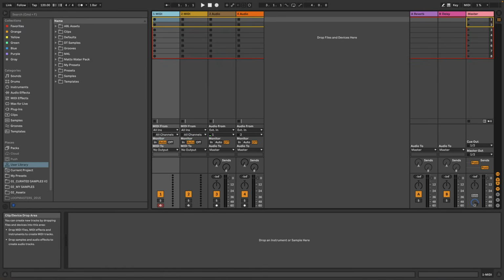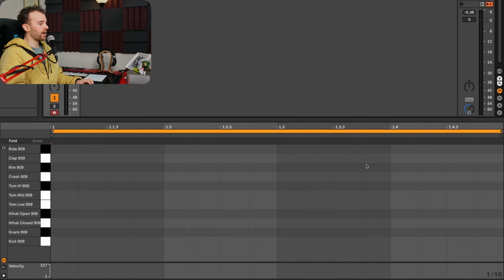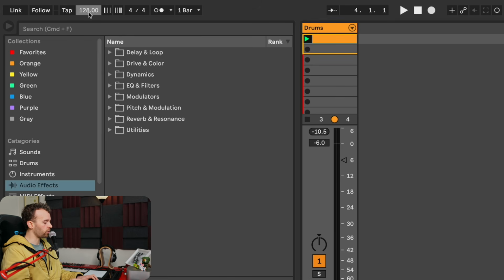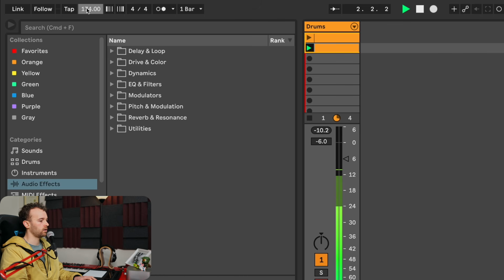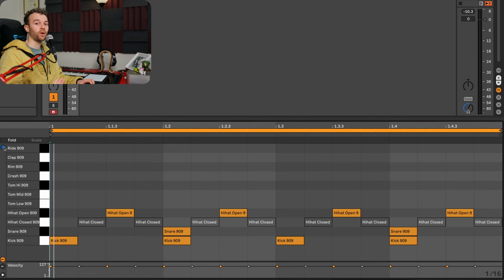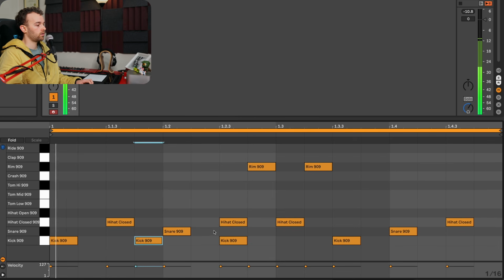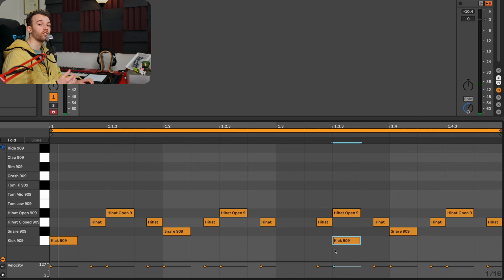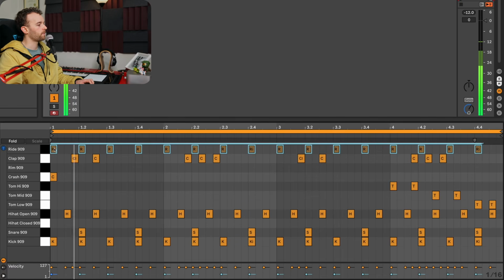How To Write Drums for ANY Electronic Music Genre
Hey friends! In this video I'm going to walk you through the basics of programming drum rhythms for pretty much any genre of electronic music. Enjoy! :)

⏰ Timestamps:
0:00 Intro
0:32 Theory Time!
2:26 The Sounds
3:50 The Foundation
5:02 Four on the Floor
6:49 House, Techno, Trance and Hardcore
8:41 2-Step
10:02 Garage, Breaks and DnB
11:45 Half-Time (Dubstep and Trap)
12:54 Four on the Floor Syncopation
15:22 2-Step Syncopation
17:58 1/8th Note Swing
19:39 1/16th Note Swing
21:27 Adding Variation
22:30 Adding Fills